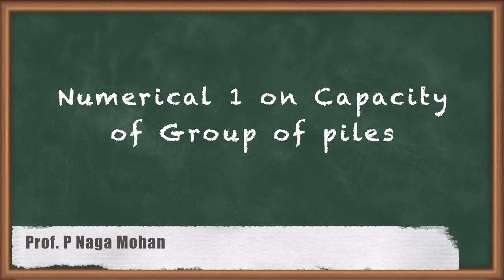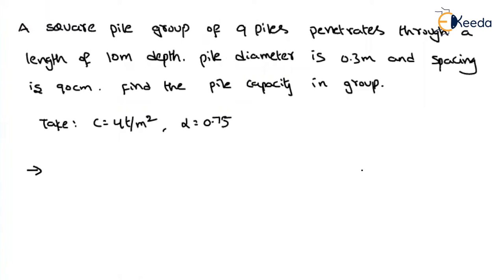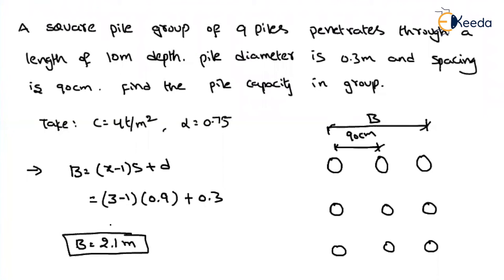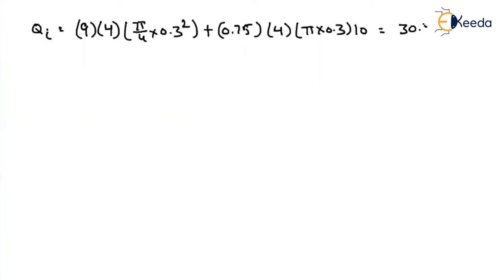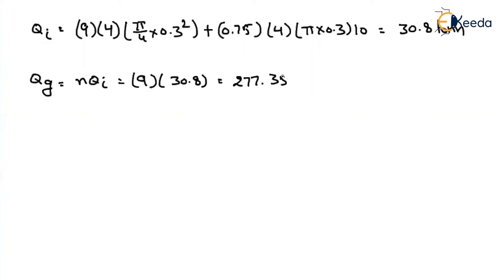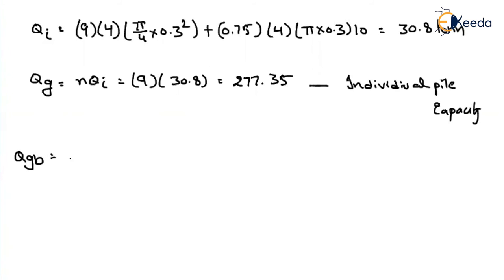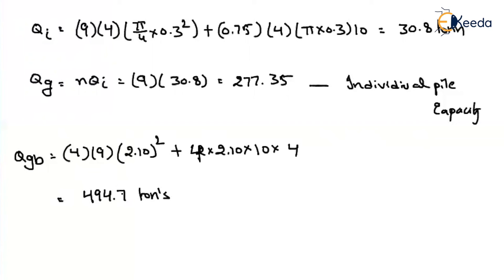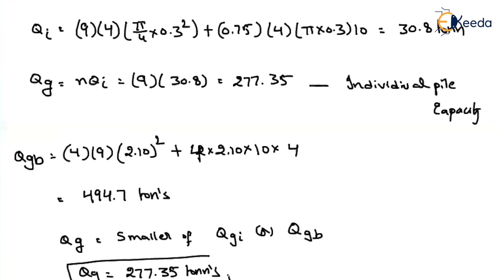Numerical 1 on Capacity of Group of piles | Deep Foundation | Geotechnical Engineering - GATE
In this tutorial, we will walk you through a comprehensive numerical problem that will help you understand the intricacies of calculating the load-bearing capacity of a group of piles. We'll cover the key concepts, equations, and step-by-step calculations you need to master this critical aspect of geotechnical engineering.

Our aim is to make complex geotechnical engineering topics accessible and easy to grasp. By the end of this video, you'll have a solid foundation in the capacity analysis of pile groups, which is essential for real-world engineering projects.

If you have any questions or topics you'd like us to cover in future videos, please leave them in the comments below.

Thank you for tuning in, and let's get started with Numerical 1 on the Capacity of Group of Piles!